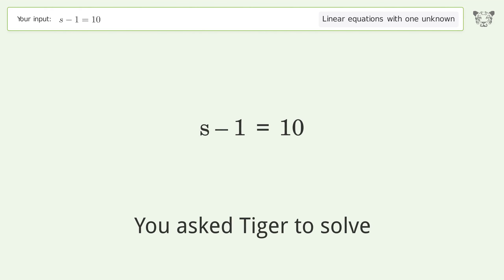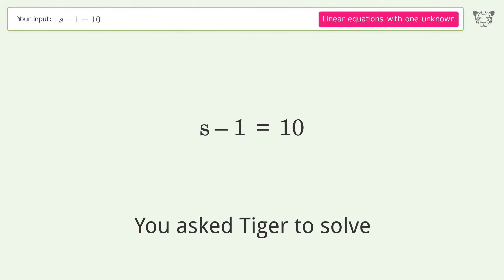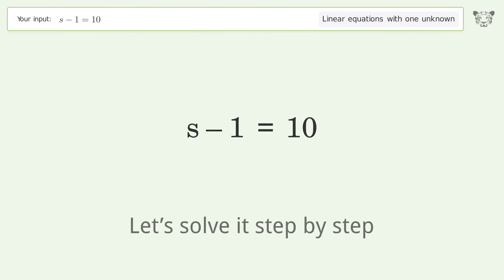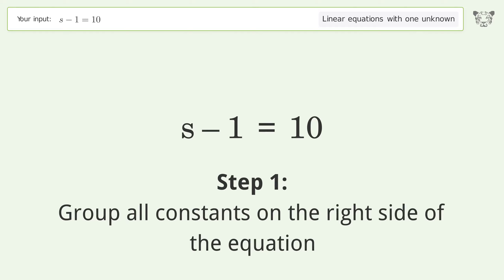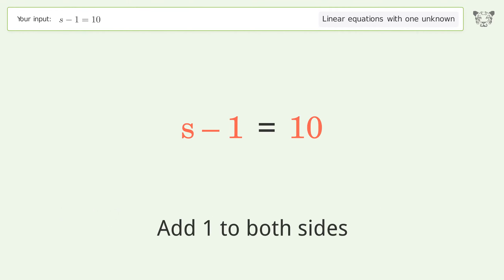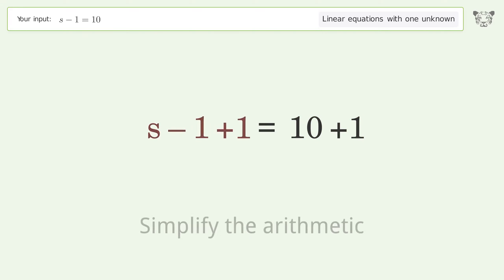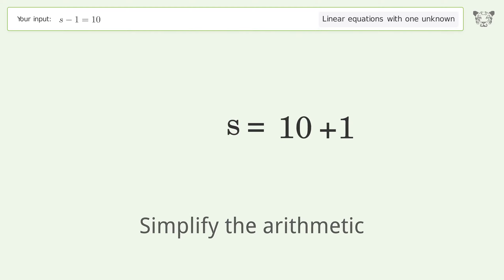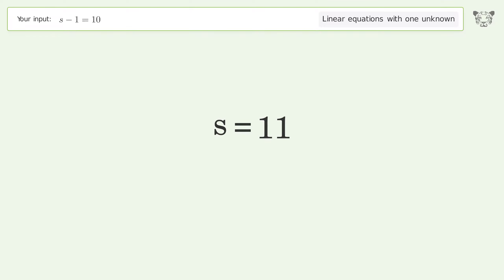Linear equation with one unknown: Solve s-1=10 step-by-step solution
Solving s-1=10 using the linear equation with one unknown solver

for a step-by-step and more tips and tricks for dealing with linear equations with one unknown.